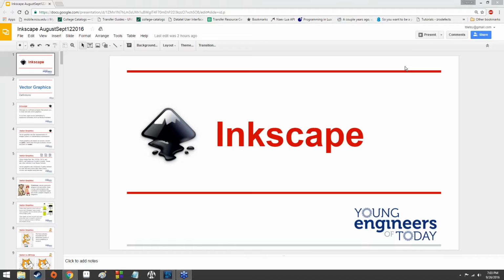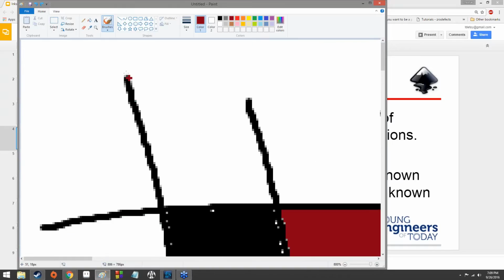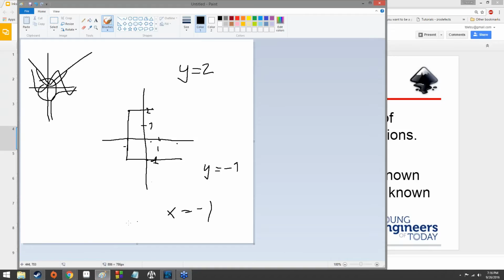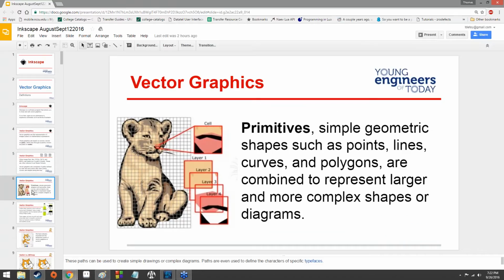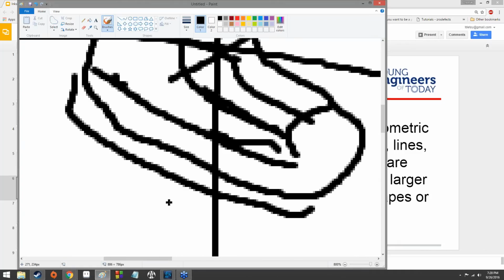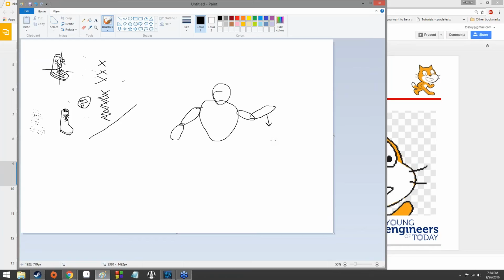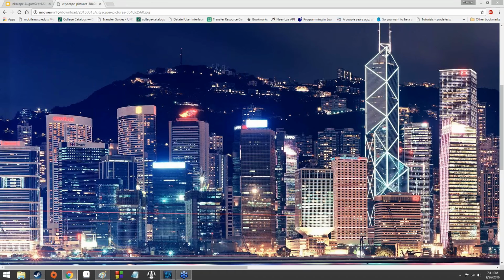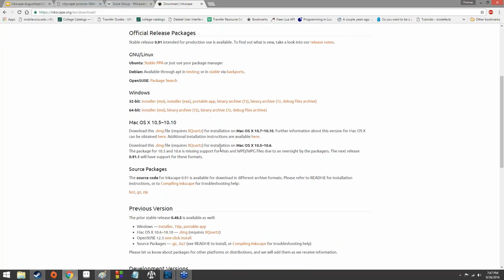09/26/16 7th & 8th Grade Lesson 5 - Inkscape 1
Getting introduced to Inkscape and Vector Graphics. Wednesday will be getting familiar with the Inkscape UI!